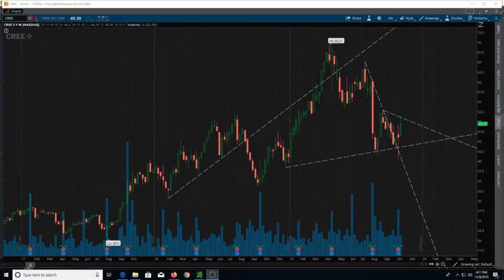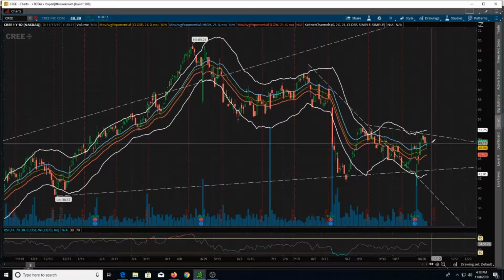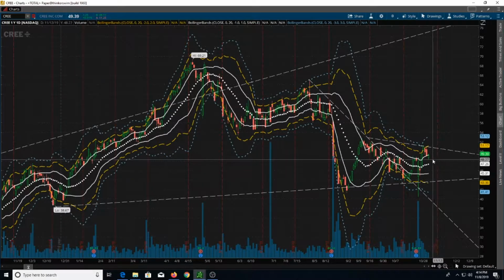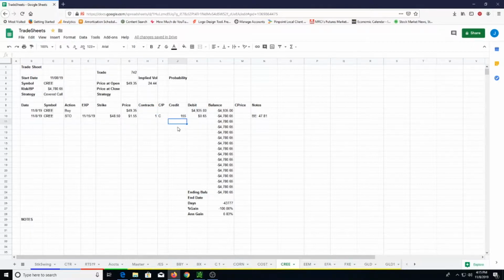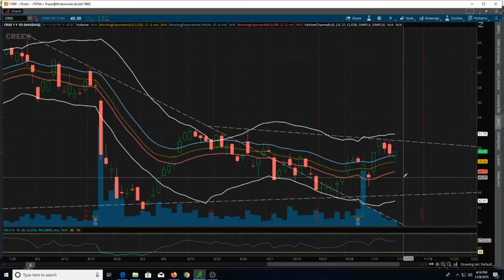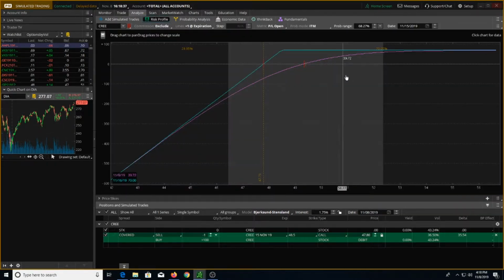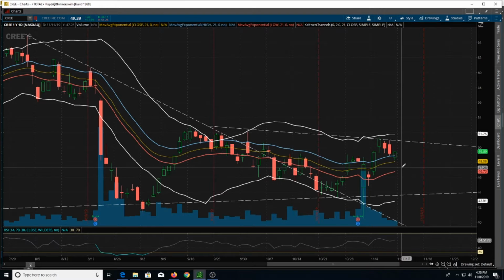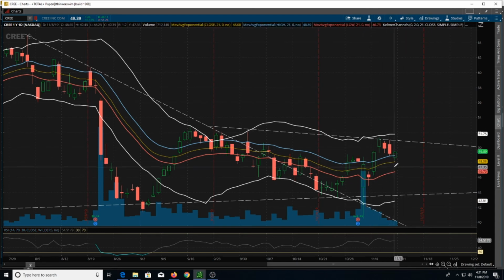CREE Covered Call - Why I took this trade